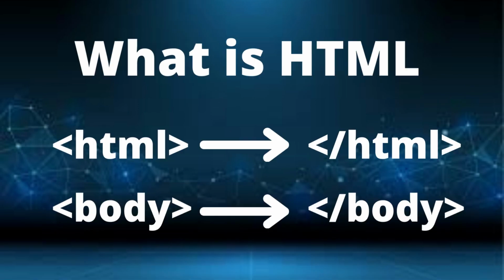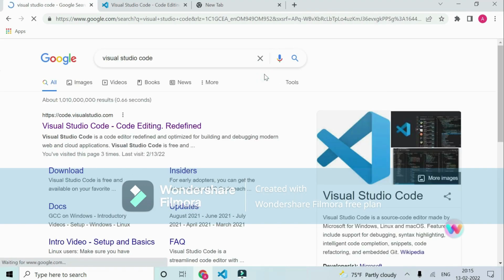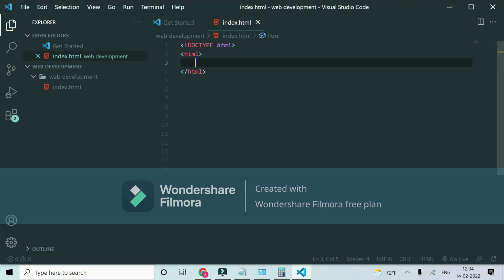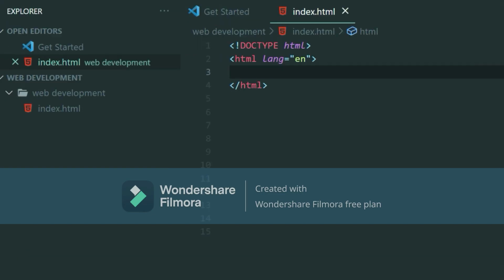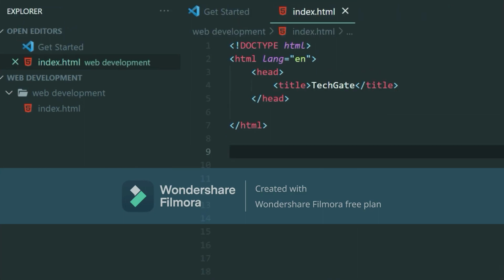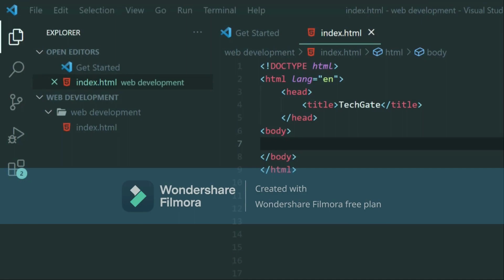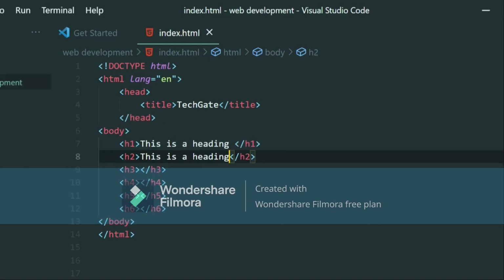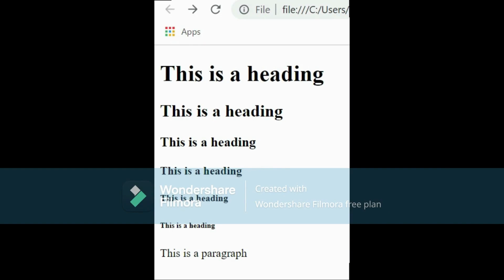Learn the basics of Hyper Text Markup Language in 8 minutes | Basics of HTML explained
Timestamps :
1. 0:05 -Introduction
2. 0:13 -Full form of HTML
3. 0:53 -What is HTML  Hyper Text Markup Language
4. 1:53 -Code editor Visual Studio Code
5. 2:26 -Doctype declaration in HTML
6. 2:53 -Html tag explained
7. 3:05 -What are attributes
8. 3:53 -Head tag explained
9. 4:12 -Title tag explained
10. 5:20 -Body tag explained
11. 5:40 - Heading tag explained
12. 6:52 - Paragraph tag explained